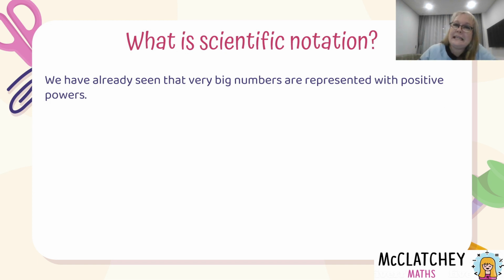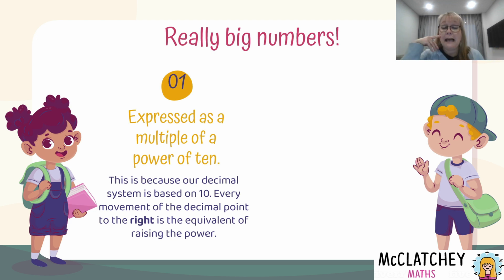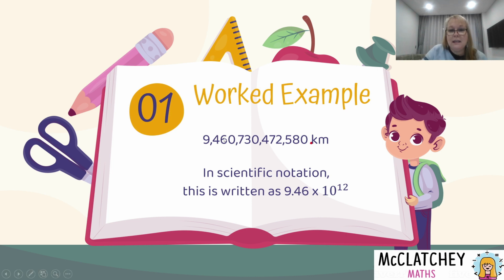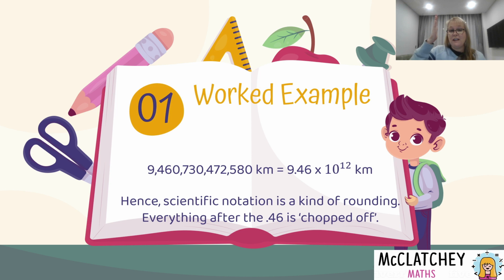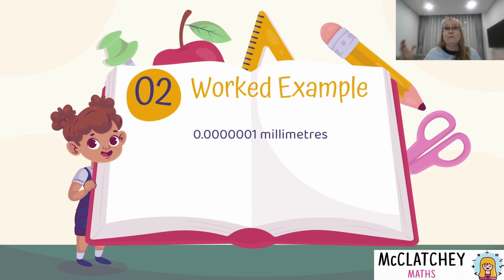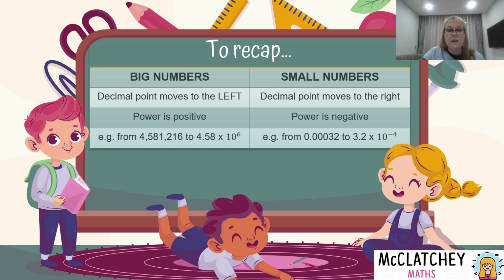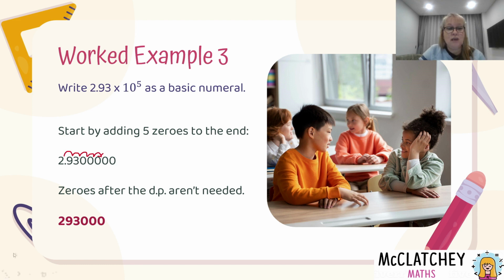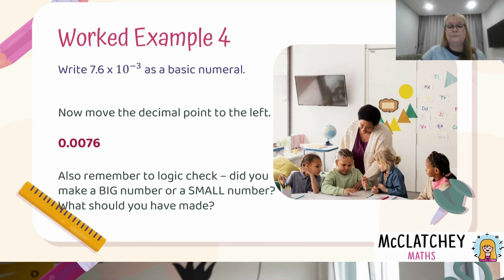Video 8: Scientific Notation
Aimed at students in grade 9 and up (KS4 - UK). This video shows an application of index laws - with 4 worked examples.